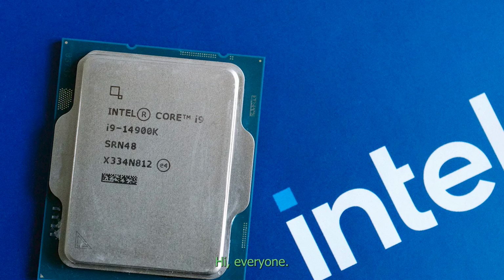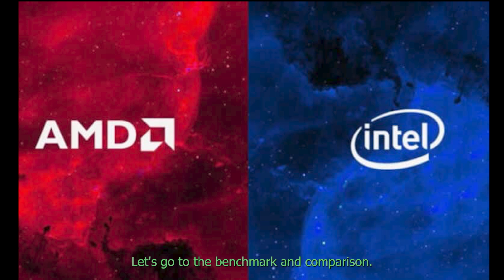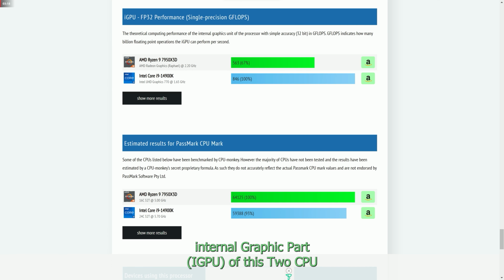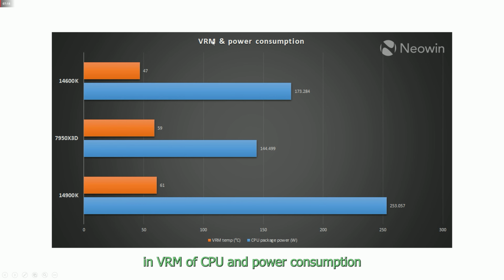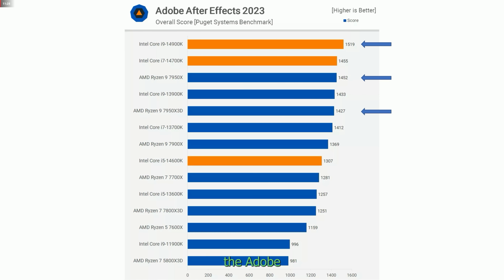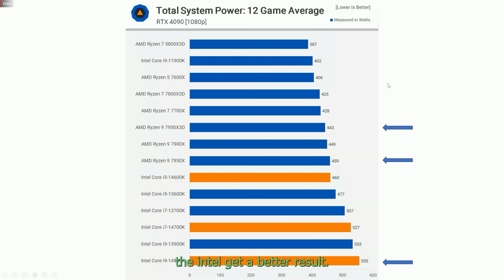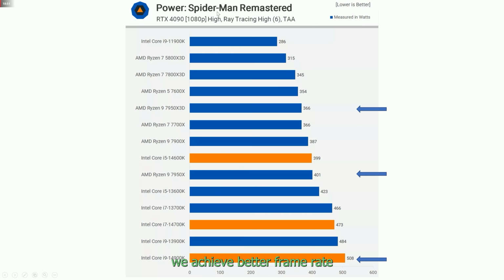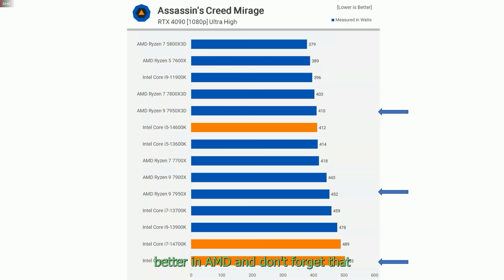TIP AND TRICK 14900K VS 7950X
CPU COMPARISON
Chapter
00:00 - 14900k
00:10 -  LGA 1700
00:20 - intel 10 nanometer Technology
00:30 - AMD Site and intel Site
00:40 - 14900k vs 7950x 3d Spec
00:50 - Core i9 14900K have 24 core
01:00 - TSMC Technology
01:10 - 5 Nanometer Technology effect
01:20 - benefit of TMSC Technology
01:30 - Deep Learning
01:40 - Cooling and motherboard
01:50 - CPU MAX TEMPERATURE  Tjmax
02:00 - AMD MAX Temperature
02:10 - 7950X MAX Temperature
02:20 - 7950X 3D MAX Temperature
02:30 - Benchmark Tip
02:40 - Intel 14900k MAX Frequency 5600
02:50 - ECC Memory
03:00 - AMD Motherboard Can Support CPU UP TO 2025 Year
03:10 - X670E AMD Motherboard
03:20 -  Intel LGA 1700 Support finish
03:30 - AM5 Socket
03:40 - PRO Technology
03:50 - CPU Comparison
04:00 - intel Core i9 14900k
04:10 - Better Result on Core i9
04:20 - Photogrammetry
04:40 -Micro Soft Office
05:00 - Video Editing
05:10 - Different Between intel and AMD
05:30 - Small Different in 14900k Vs 7950X 3D
05:40 - CPU Monkey
05:50 - Cinebench
06:00 - Single Core and Multi-Core
06:10 - intel Better Single Core Result
06:20 - Geekbench
06:30 - Geekbench 5
06:40 - Geekbench 6
06:50 - Intel Result
07:00 - intel vs AMD intel Graphic unit
07:10 - i9 14900k
07:20 - Passmark
07:30 - Application
07:40 - AMD Get Better Result
07:50 - Ryzen 9 7950X 3D
08:00 - Gamming Power
08:10 - 3D
08:20 - Gamming Power Consumption
08:30 - Lower Power
08:40 - Gaming
08:50 - Different in Comparison
09:00 - AMD Better Part
09:10 - 3D MARK FIRE Strike
09:20 - PCMARK 10
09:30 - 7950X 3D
09:40 - Comparison Chart
09:50 - Better Result in photo editing
10:00 - Rendering
10:10 - Digital Content Creation
10:20 - Content Creation Comprison
10:30 - Ryzen Photo editing
10:40 - CPU VRM
10:50 - Power Consumption Intel Vs AMD
11:00 - Power Usage
11:10 - Result on PCMARK 10
11:20 - Productivity
11:30 - writing part
11:40 - Cinebench 2024
11:50 - JellyFish
12:00 - 4k 30 frame
12:10 - decoding part
12:20 - UHD 770
12:30 - intel 14900 better than AMD?
12:40 - Big Buck Bunny 4k 60 Frame
12:50 - Sky Driver
13:00 - Night Raid
13:10 - Cinebench Result
13:20 - i9 14900k Multi-core
13:30 - i9 14900k Single core
13:40 - Different
13:50 - Small different on  Multi-core
14:00 - Browser Benchmark
14:10 - Blender Software
14:20 - Adobe After Effect
14:50 - Photoshop
15:00 - Premiere pro
15:30 - 7-ZIP
15:40 - File Manger
16:00 - Assesto
16:20 - Assesto Power
16:40 - Plague Tale
16:50 - Higher Frame Rate
17:10 - AMD VERSUS INTEL
17:20 - Cyberpunk
17:45 - Factorio
18:00 - Factorio Big Map
18:20 - Gaming Part
19:00 - Hitman 3
19:35 - HogWarts
20:05 - Baldur's Gate 3
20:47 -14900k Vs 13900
21:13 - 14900 VS 13900 Power Consumption
21:41 - Spider-Man
21:54 - Starfield
22:36 - Star Wars
23:13 - AMD VS INTEL TOTAL POWER Consumption
23:55 - AMD Socket Support Newer CPU
24:05 - Watch Dogs
24:30 - Assassine Creed
24:50 - Max Temperature  of CPU TIP
26:00 - @TECH-010